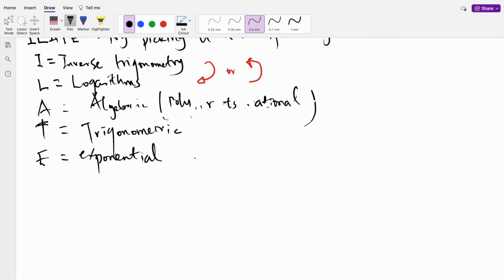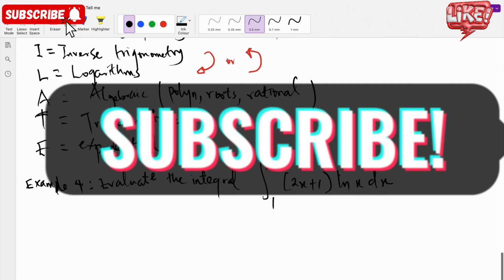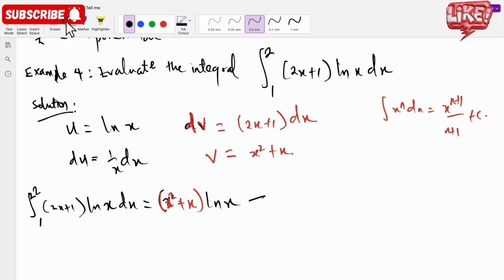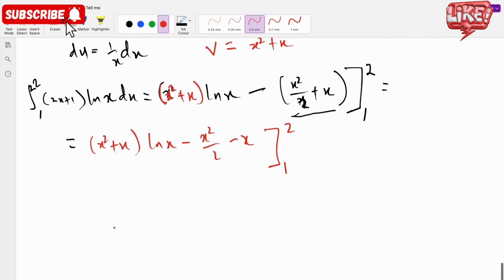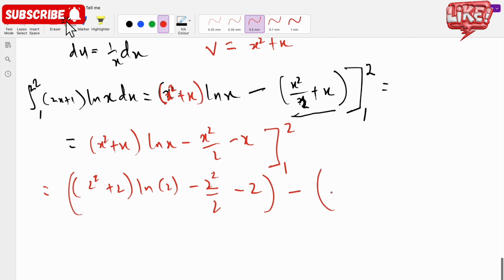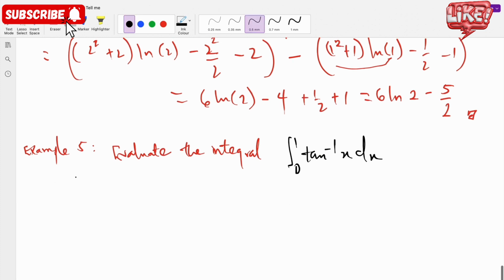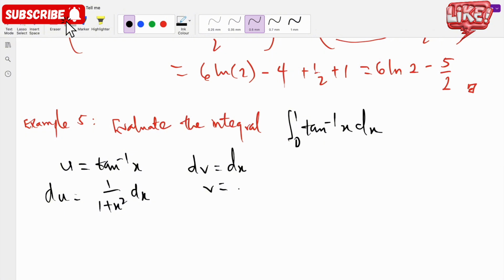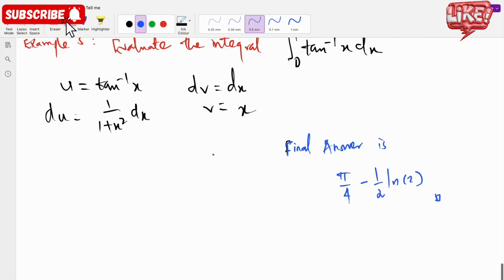INTEGRATION BY PART I(C)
🎓 Integration by Parts - Made Simple!
Struggling with tricky integrals? In this video, we break down 'Integration by Parts', a powerful technique from calculus used to integrate the product of two functions. Learn the formula, how to choose 'u' and 'dv', and work through clear, step-by-step examples. Perfect for high school and college students!

📘 Formula:
∫u dv = u v − ∫v du